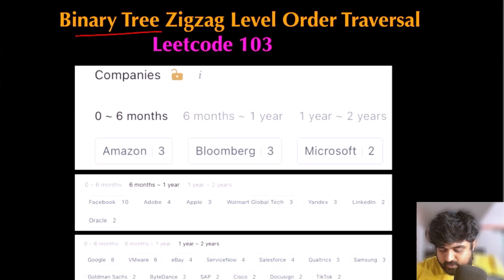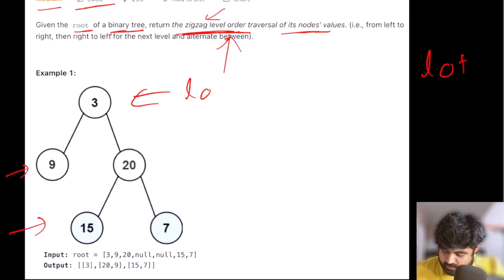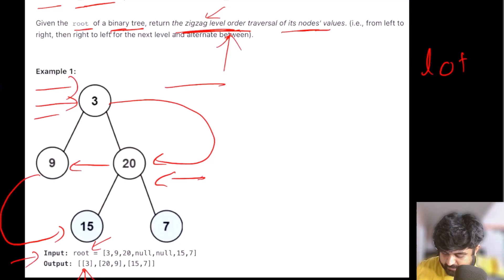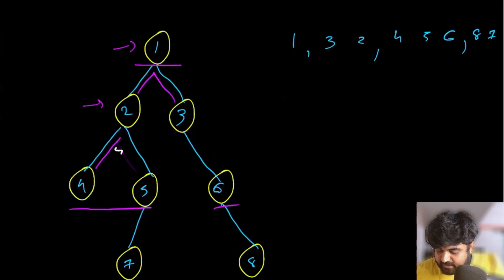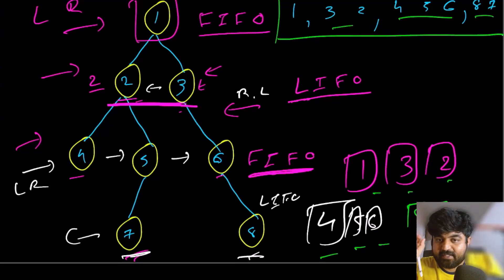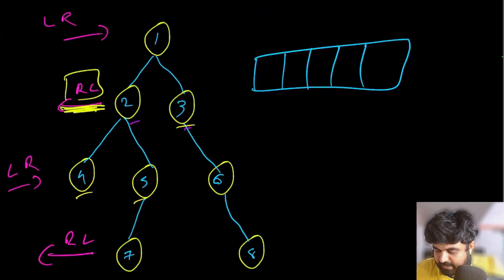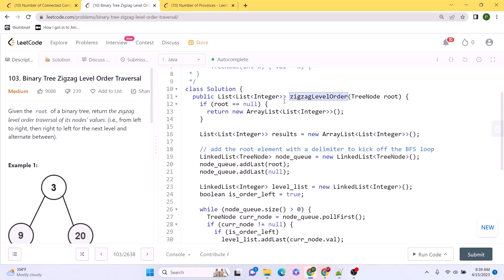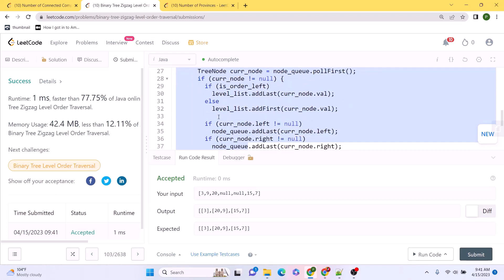Binary Tree Zigzag Level Order Traversal: 103 - tree interview @ google, apple,amazon,meta,microsoft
Learn to solve this amazing Leetcode medium, problem that has been asked in hundreds of technical interviews at companies like Google, Facebook, Amazon, Linked in, Microsoft, Meta, apple, Uber.

Welcome to our in-depth tutorial on LeetCode Problem 103: Binary Tree Zigzag Level Order Traversal. In this video, we'll guide you through understanding the problem statement, exploring various solution approaches (brute force, better, and optimal), and explaining a fully-detailed Java implementation.

Get ready to be blown away by the ultimate guide to conquering the "Binary Tree Zigzag Level Order Traversal" LeetCode problem! ðŸš€ In this high-octane, action-packed video, we'll take you on an epic coding journey through the maze of this challenging problem, helping you master the art of efficient algorithm design and clean Java code writing. ðŸŒŸ

Join us as we:
?? Break down the problem statement and decode the secrets behind the sorted tree mystery.
Reveal not one, but TWO jaw-droppingly efficient solutions that will make your code shine like a star.
Demonstrate the power of Java code with a live coding session, where we'll craft the solution like a true coding artist.

By the end of this video, you'll have mastered the "Binary Tree Zigzag Level Order Traversal" LeetCode problem and be ready to tackle even more programming challenges with confidence!

This Problem was recently asked in following companies in Technical Coding Interview:

Qualtrics technical interview,
Samsung technical interview,
SAP technical interview,
Cisco technical interview,
Docusign technical interview,

1) To have a motive for me to solve leetcode problems.
2) In order to solve a LC problem, first I have to really understand the problem and explain my thought process, which solidifies my concepts.
3) I can document my progress. Also learn a new skill on how to run a YT channel.
4) My work can help other software engineers.
5) I can have something cool to mention in my linked-in and resume.

Here is a list of my dream Companies:

FAANG,
Meta,
Google,
Amazon,
Netflix,
Microsoft,
apple,
doordash,
roblox,
stripe,
instacart,
uber,
lyft,
linked In,
pinetrest,
bloomberg,
robinhood,
Goldman Sachs,
box,
two sigma,
byte dance,
air bnb,
nuro,
ui path,
oracle,
data bricks,
waymo,
dropbox,
coinbase,
snowflake,
snap,
nvdia,
broadcom,
slack,
intel,
cisco,
indeed,
salesforce,
wayfair,
okta,
splunk,
service now,
coursera,
square,
upgrade,
mozilla,
yelp,
unity,
ebay,
affirm,
stach adapt,
amplitude,
github,
wish,
brex,
etsy,
chime,
shopify,
amd,
GoDaddy,
IBM

Introduction: 00:00
Understanding the Problem Statement: 00:22
Optimal Solution: 01:35
Coding: 11:07